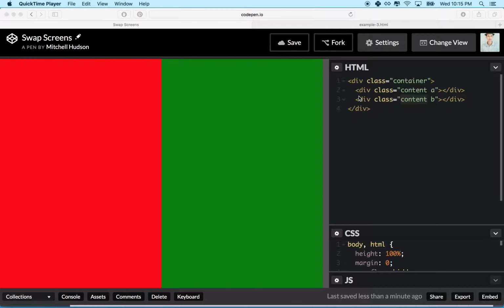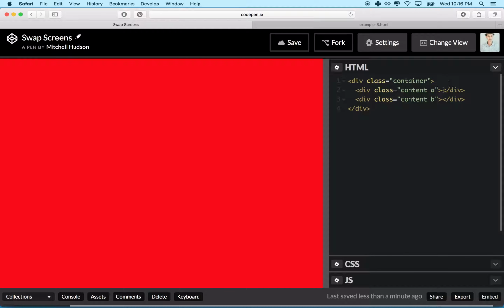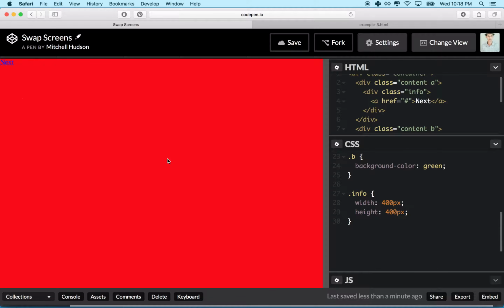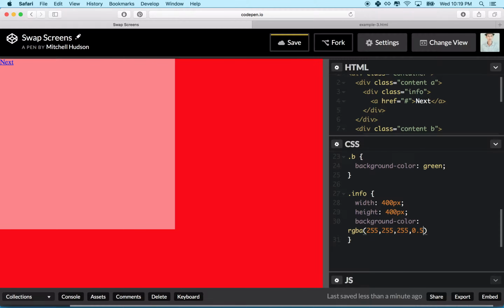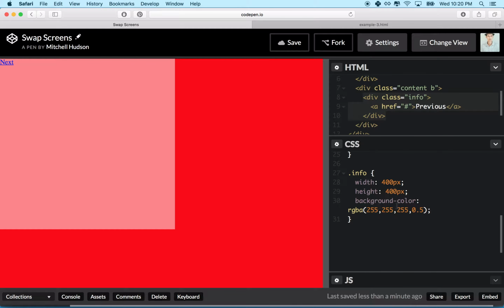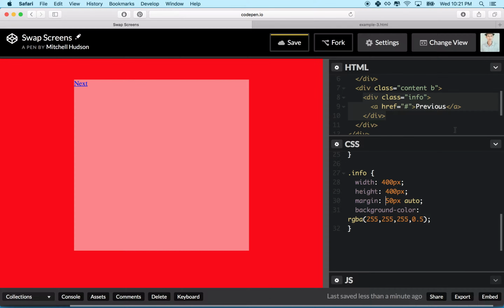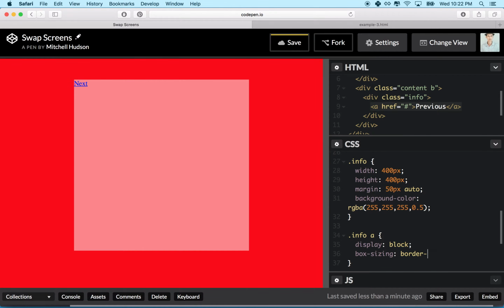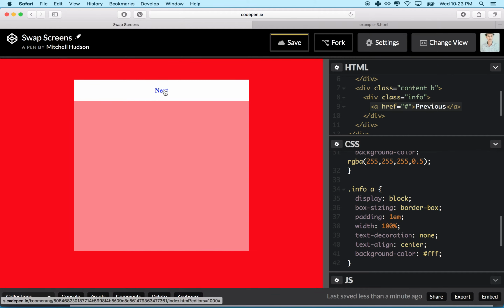103 CSS Swap Screens Left to Right step 2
Part two of the screen swap series. here you will add a content and a button in the center of each content screen or view. The CSS makes use of position relative and absolute. be sure to see my video on this if you need to review these concepts.